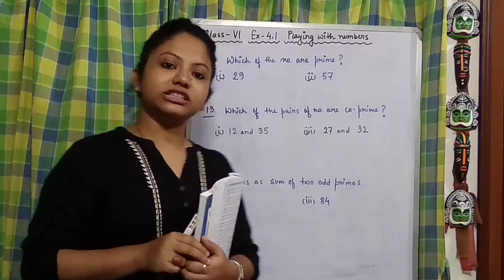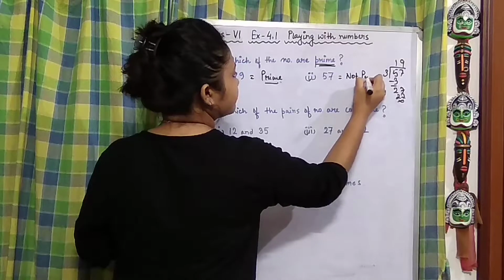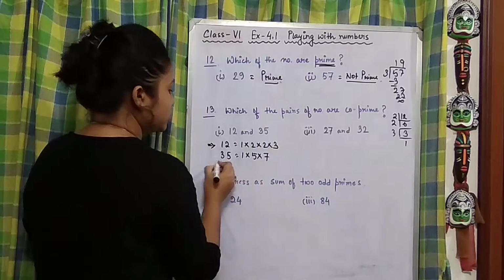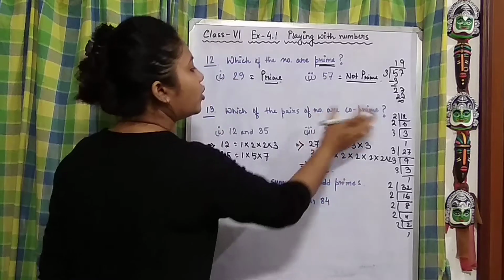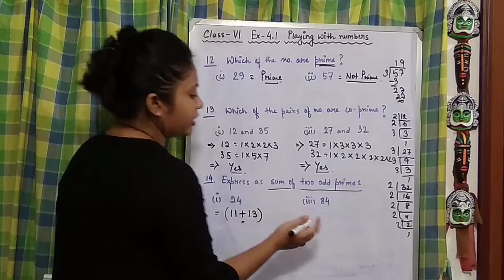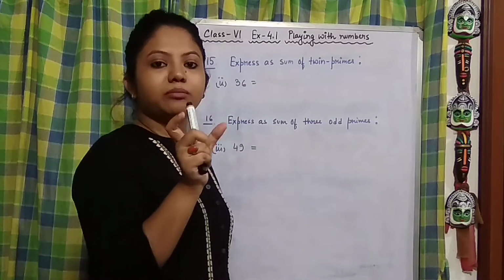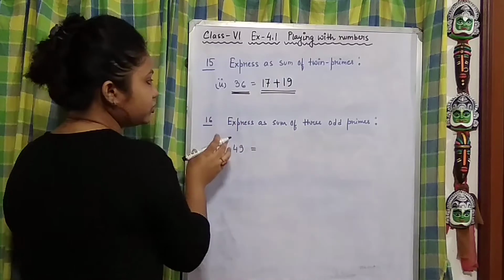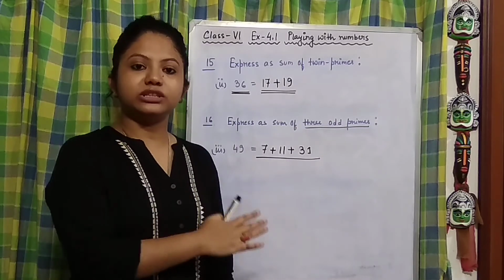STD-6, MATH_(CH-4)_PLAYING-WITH-NUMBERS_(PART-5)